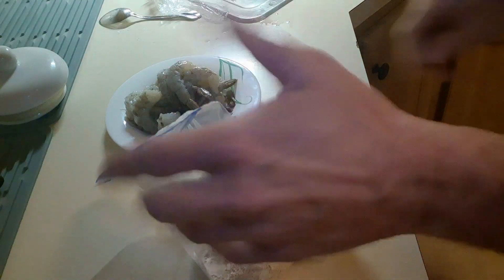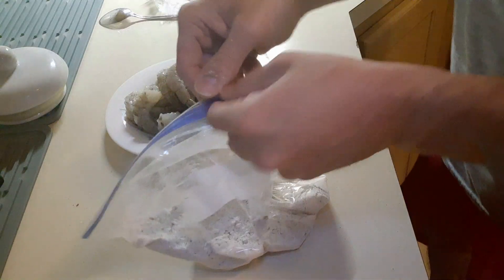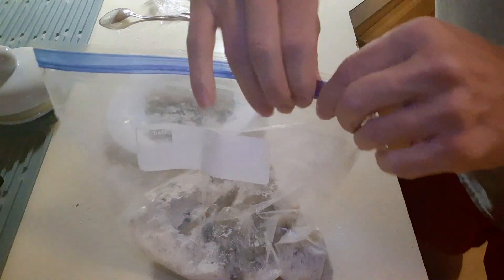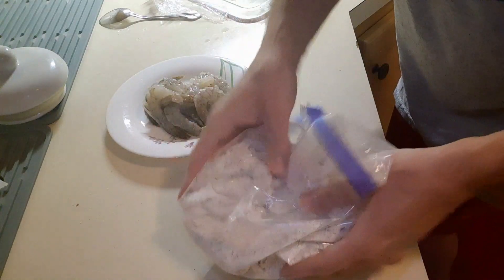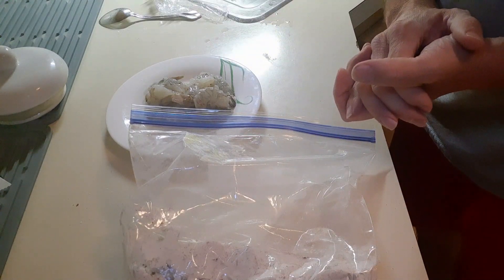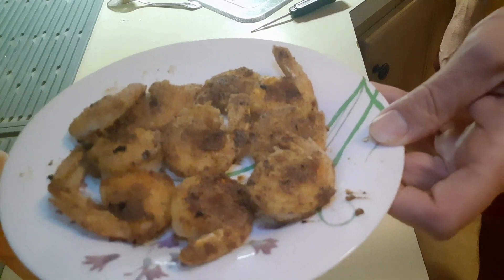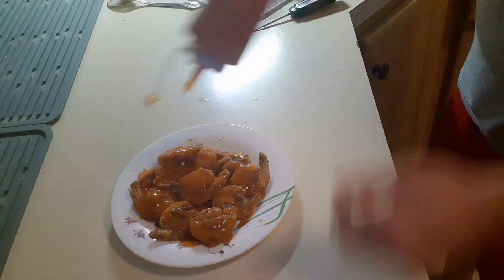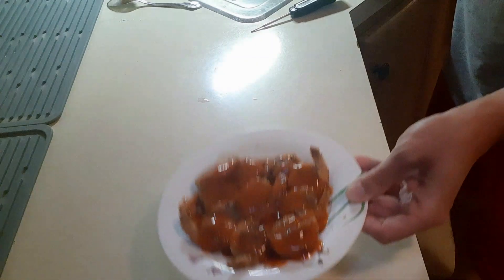Easy and simple gluten free buffalo shrimp. you can grill this or cook on the stove top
Gluten free meal that's easy and simple all you need is:
olive oil
shrimp ( as many as you want)
3/4 cup flour { I use this much for 20 shrimp}
Tablespoon garlic powder
Salt { but I did not use it I find shrimp have enough salt }
Mix in gallon zip lock bag and then add shrimp and mix all together and then start pan with olive oil til hot and add shrimp cook for 7-8 minutes or golden brown  and flip for 2-3 minutes mine were done on totally of 8 minutes depends on size of shrimp.